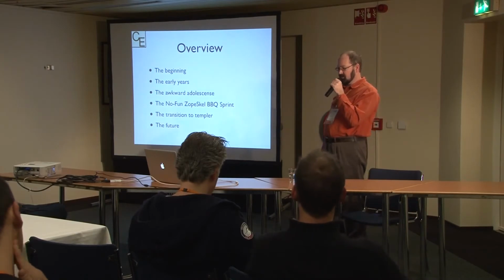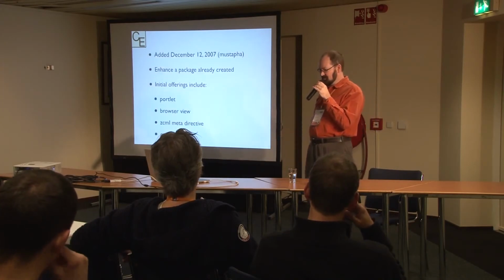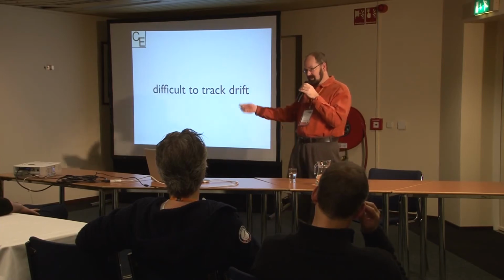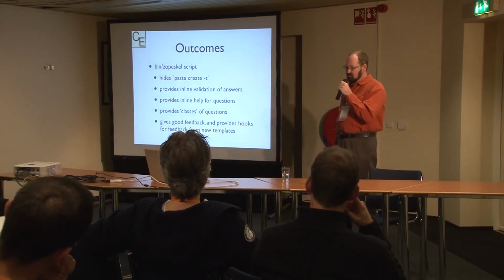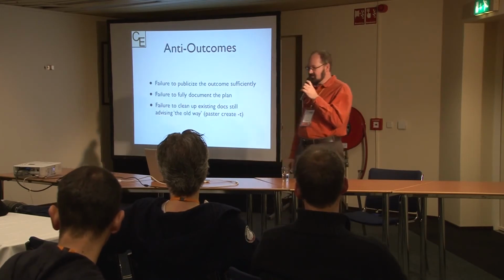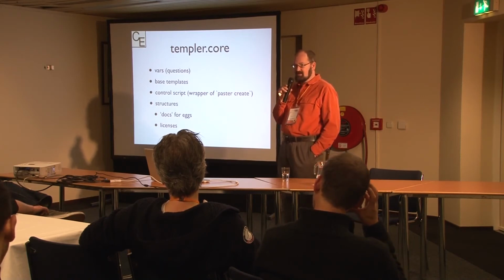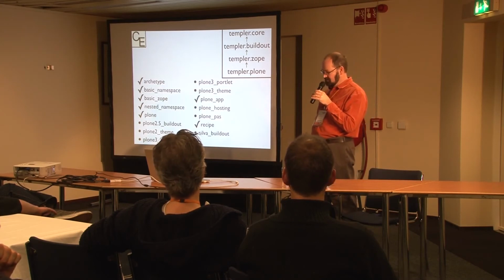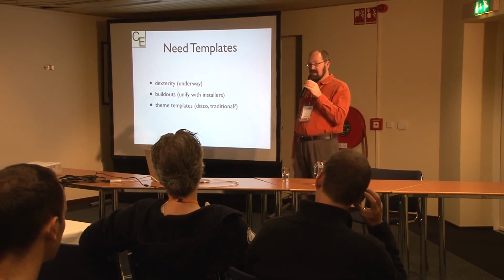Cris Ewing: ZopeSkel - The past, present and future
ZopeSkel is a system with a long history.  The first public release of the package came over six years ago.  Over time it has grown and expanded both in scope and in utility.

Unfortunately, along with the growth came complexity.  The package was large and unwieldy to work with.  The structure meant that large amounts of code were repeated in numerous places, making refactoring and cleanup a nearly impossible task.

Three years ago, during a sprint in North Carolina, plans were hatched to break the package into a number of smaller pieces in order to simplify the process of moving it forward.  Work on that process began about a year later, with a first public alpha release of the refactored package just before last year's Plone Conference in San Francisco.

So what's the state of the tool now?  There are two versions in PyPI, not compatible with each-other. There's this thing called templer, what's that?  And some have even whispered of a new tool, the Crushinator.  What's the deal?

Attend this talk and learn all about it.  I'll provide a detailed history of where ZopeSkel comes from, the philosophy and purpose that drives it's development, a status report on the current state and a roadmap for where development will lead in the next months and years.